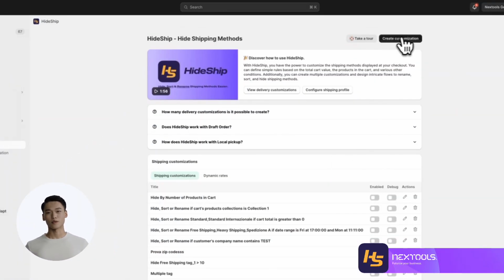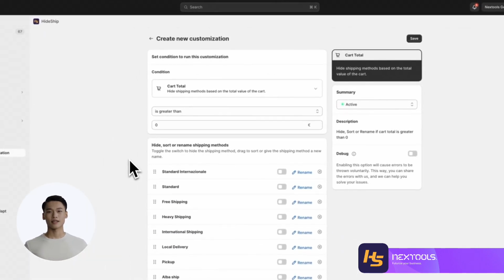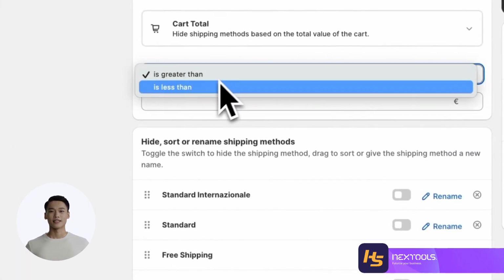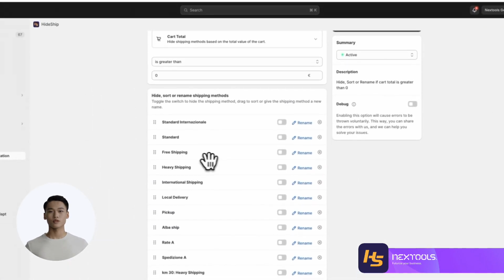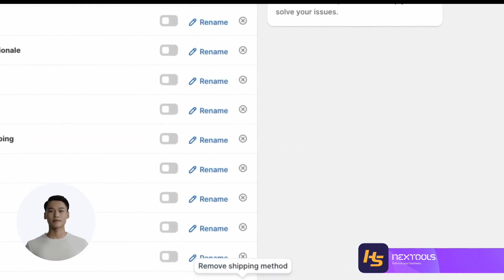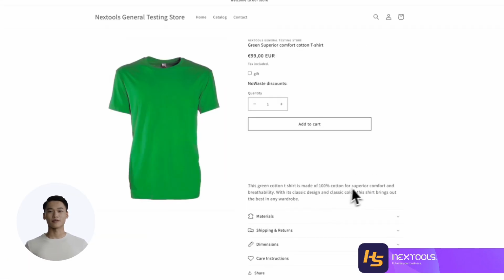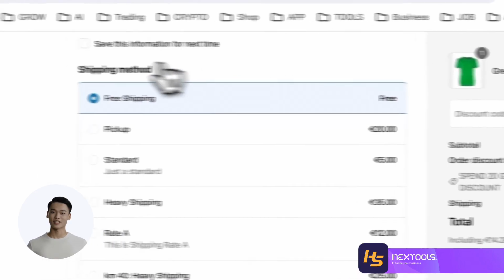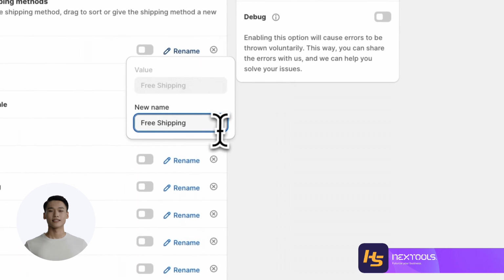How to sort shipping rates into Shopify Checkout with Hideship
🚀 Welcome to a new exciting tutorial on HideShip by Nextools! 🌟

Today, we're delving into the world of sorting shipping methods.

🪄 With HideShip, you have the power to effortlessly organize, filter, or customize any shipping method according to any condition you want, granting you full autonomy over how shipping choices are presented to your valued customers.

💡 Are you ready to transform your shipping management on your Shopify store? Take the leap and install HideShip now to unlock the capability to tailor shipping options, ensuring a smooth and seamless checkout experience for your customers.

With HideShip, you can personalize shipping methods to align with your specific requirements, guaranteeing that customers are presented with the most pertinent choices based on their order. 💪

Join us on this journey to elevate your online store with HideShip. Let's optimize your shipping procedures and enrich the overall shopping journey for your customers like never before! 🛒

Chapters HIDESHIP

00:00 Intro weight customization potential
00:24 Sorting shipping method
01:15 Testing the rule on the store
01:31 Extra Tips on HIDE and RENAME
01:46 Final tips